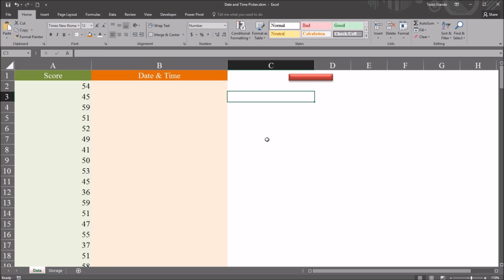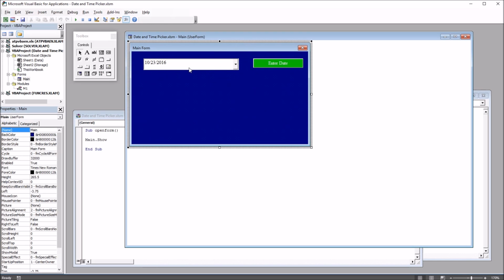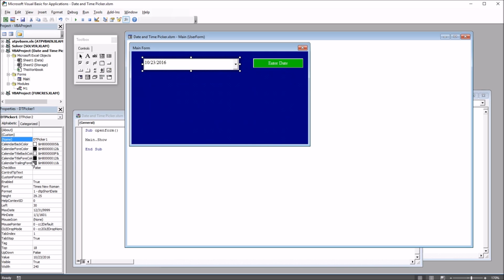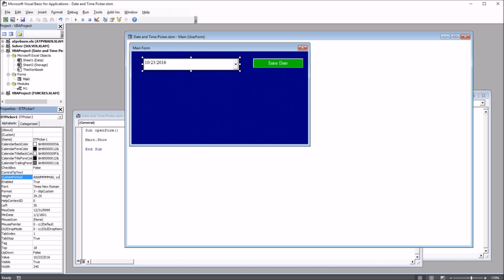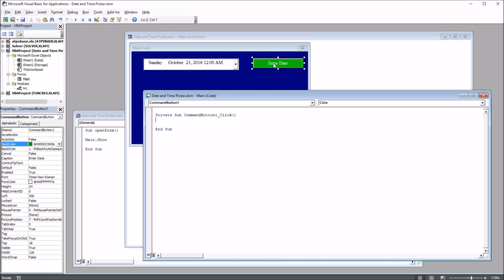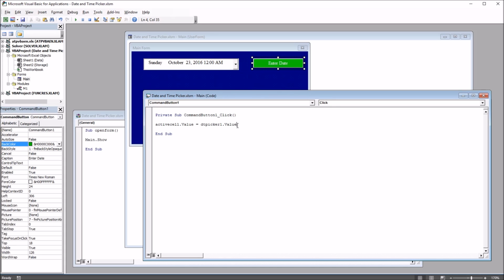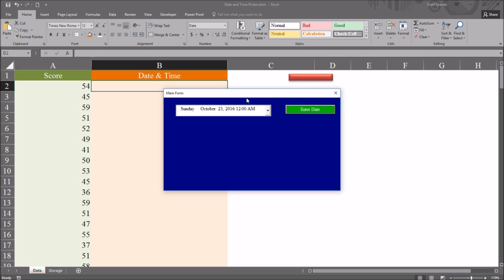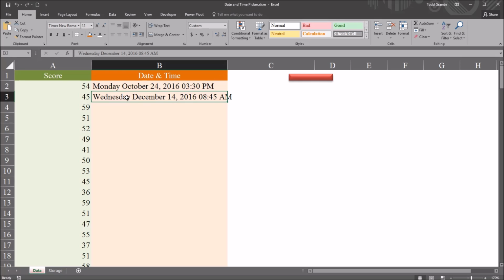Date and Time Picker Control on a Userform in Excel VBA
This video demonstrates how to use the Date and Time Picker control on an Excel VBA UserForm. In this example the Date and Time Picker control is used to allow the user to populate the active cell with the date and time in a custom format.